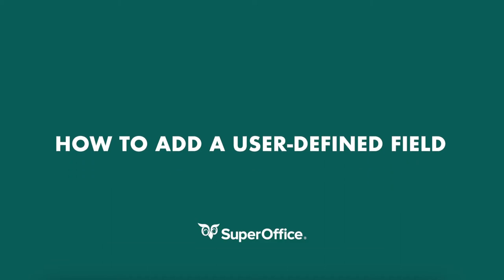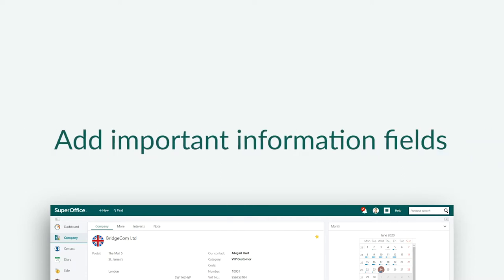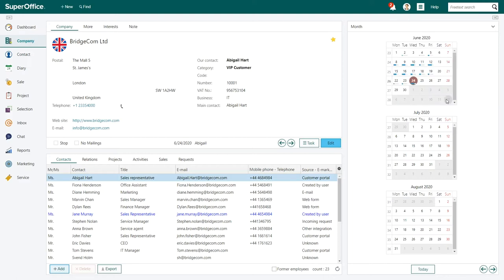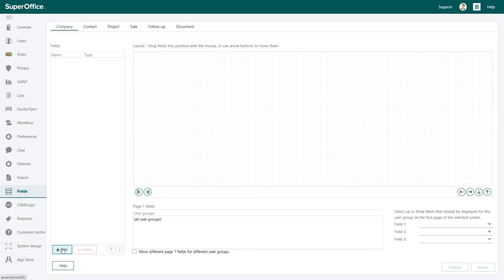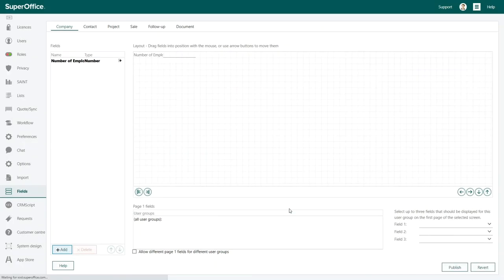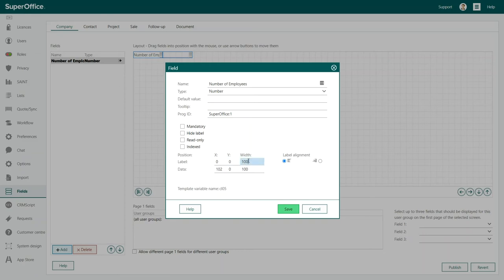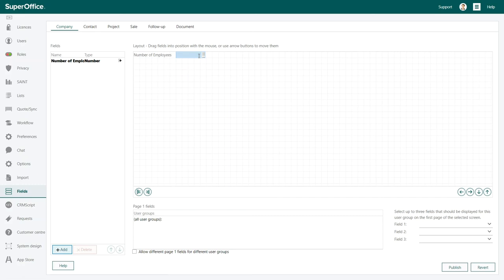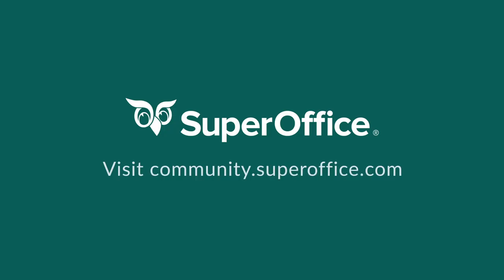How to add a user-defined field to SuperOffice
Learn how to easily add a new user-defined field in order to customize the program to meet your organization’s operational needs. You can add new fields to Company, Contact or Project cards in SuperOffice CRM.